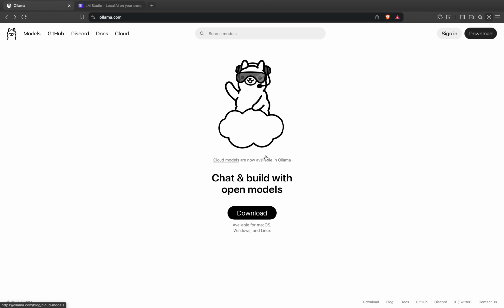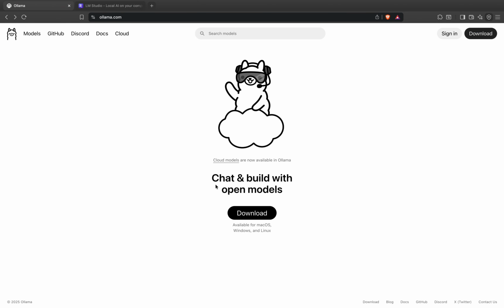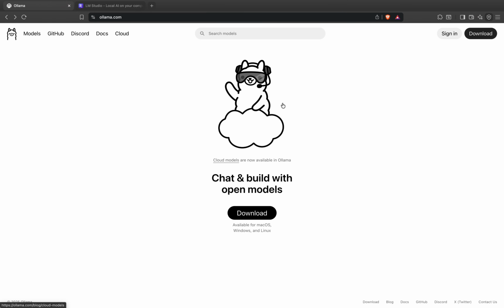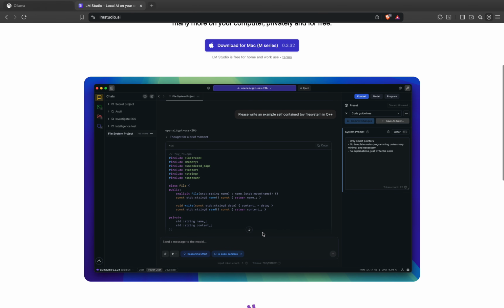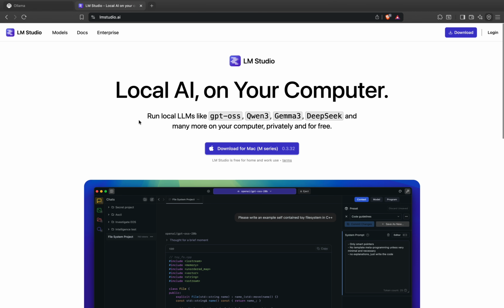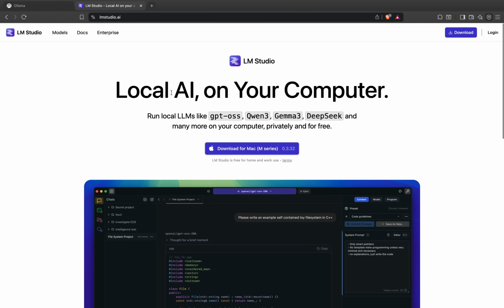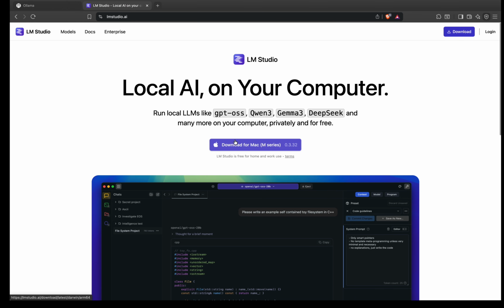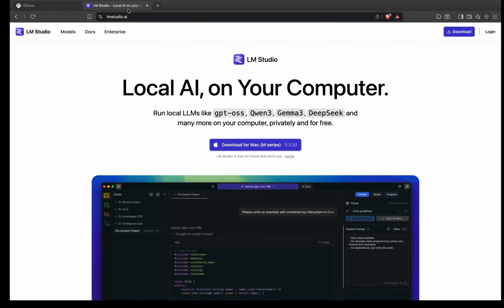Ollama vs LM Studio: Which Local AI Tool is Better ?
Ollama vs LM Studio: The Truth About Local LLM Performance